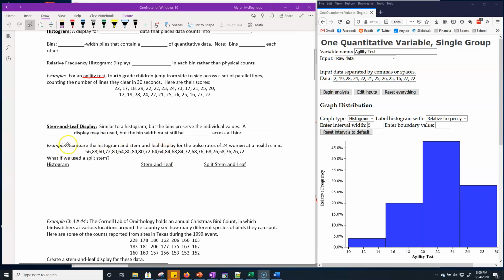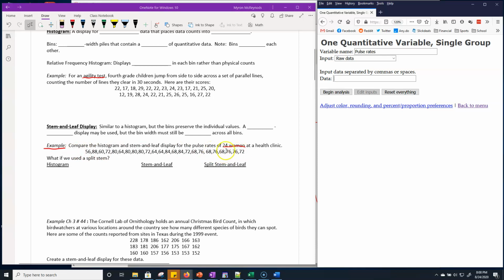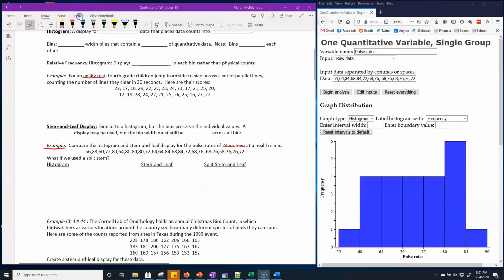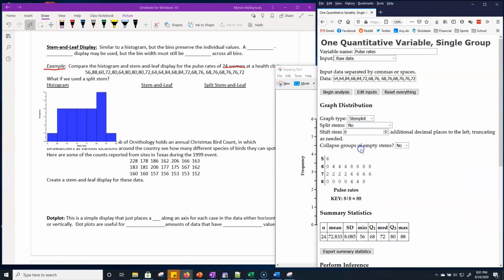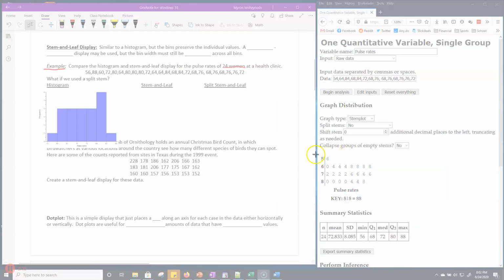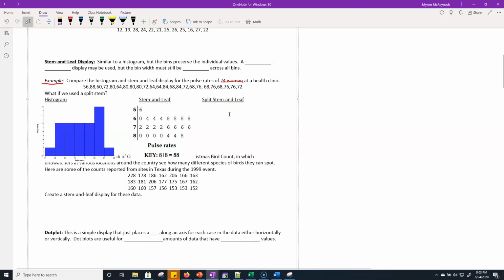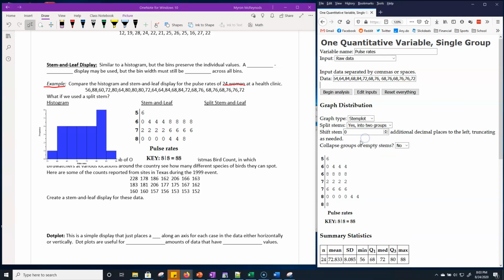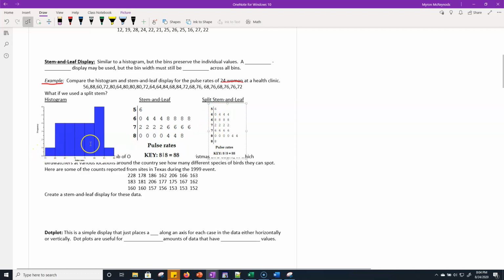Notes Example 2 Pulse Rates